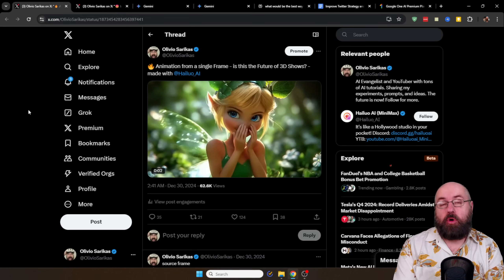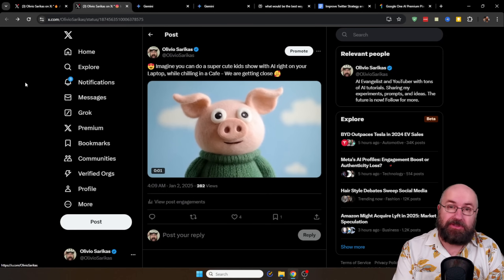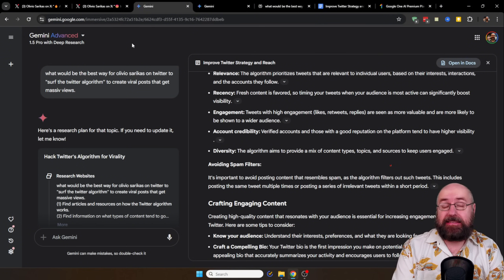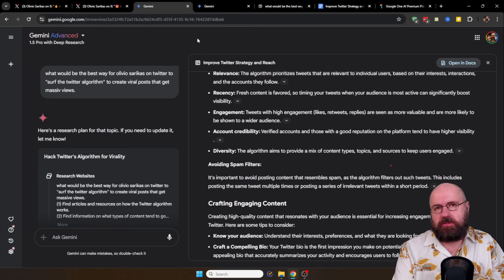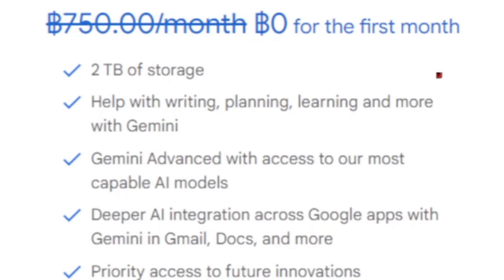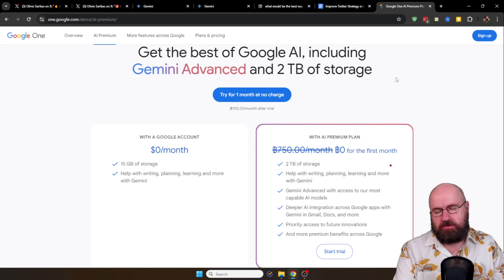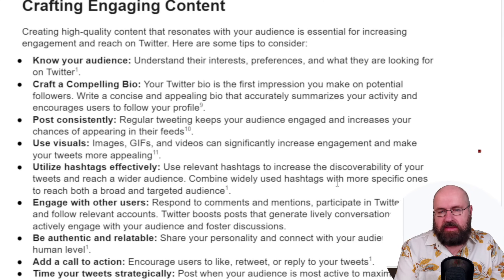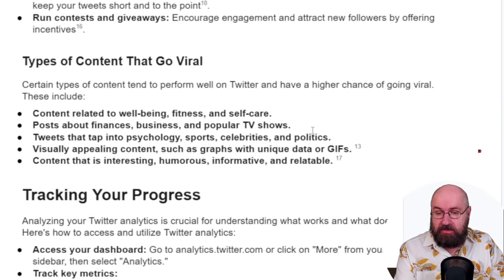WHY you NEED this AI Tool in 2025 - Gemini Deep Research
🚀 Discover Deep Research with Gemini 1.5 Pro, the latest AI breakthrough
🧠 up to 1 million tokens!  Think entire books or long videos
🎯  Improved accuracy, reasoning, and problem-solving
🌐 Multimodal:  text, images, audio, and video
👨‍💻👩‍🔬 Perfect for Research and learning